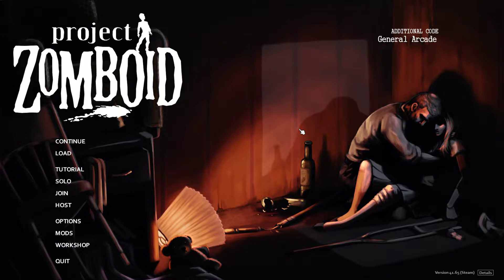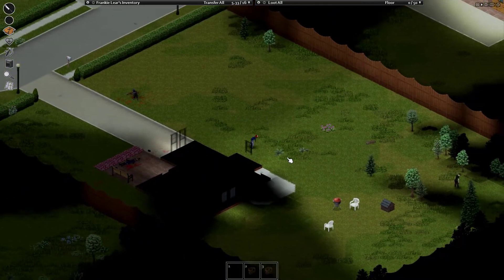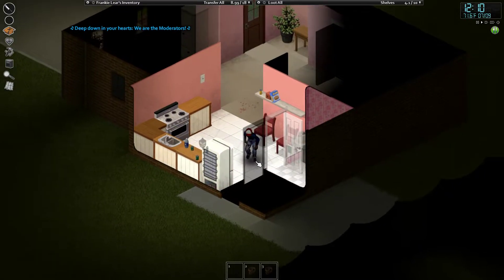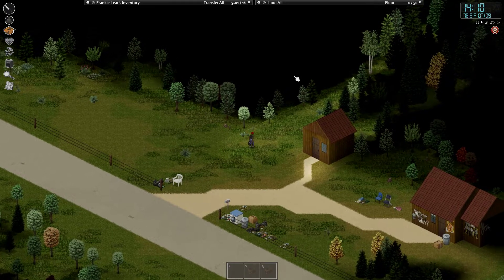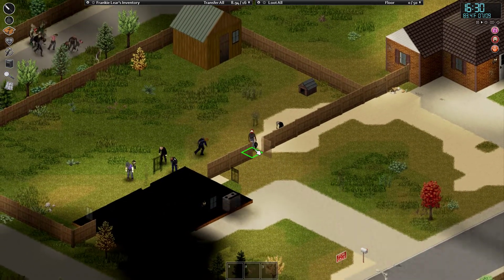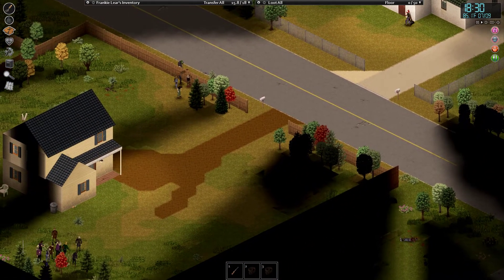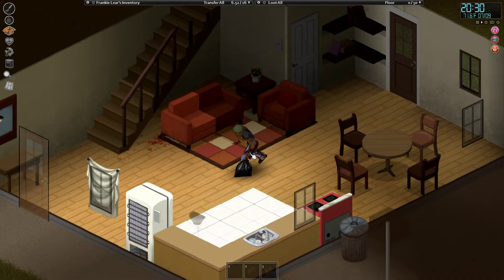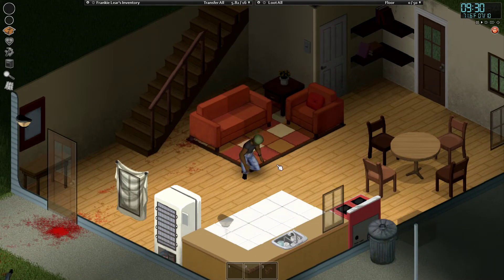Project Zomboid - Vanilla Survival - Part 1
Welcome to my playthrough of Project Zomboid! My goal is to last for 7 days at least and take out as many zombies as possible while avoiding a single scratch or hit from a zombie.